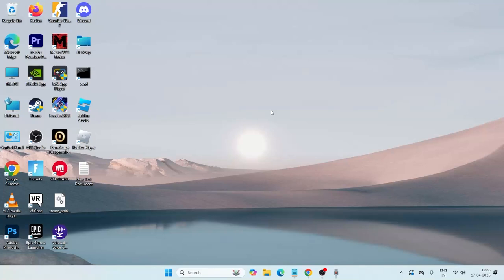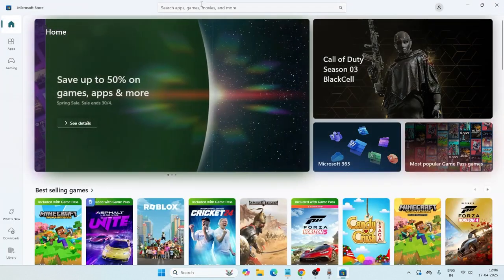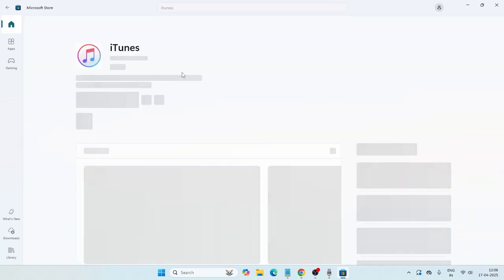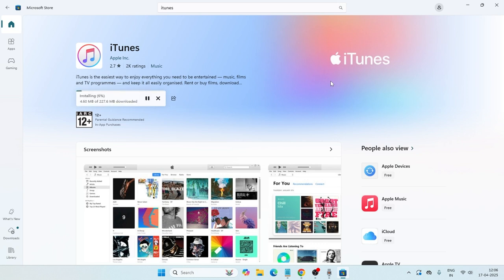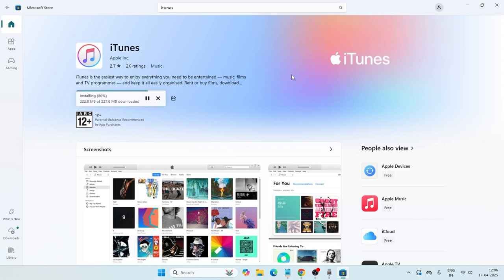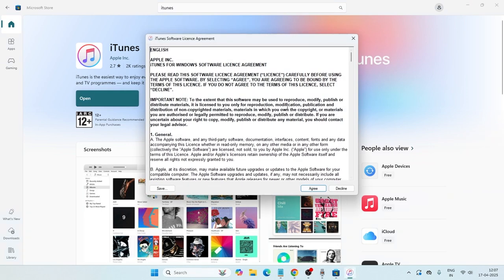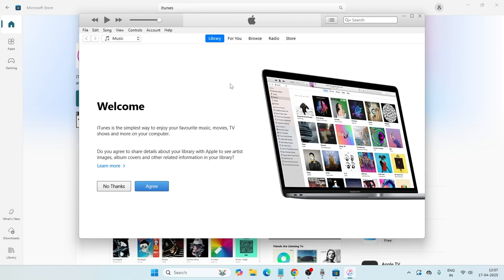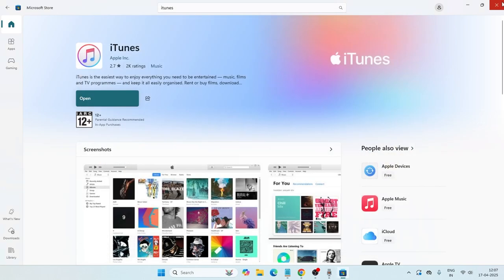How To Install iTunes on Windows 11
In this video, you'll learn how to install iTunes on a Windows 11 PC or laptop. We’ll guide you step-by-step through downloading iTunes from the Microsoft Store, completing the installation, and setting it up to sync your music, movies, and Apple devices.